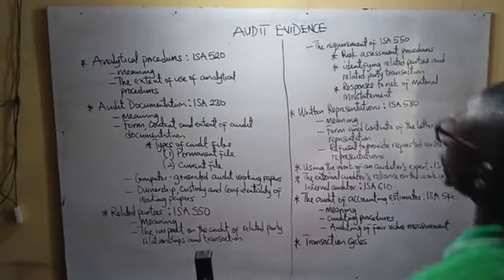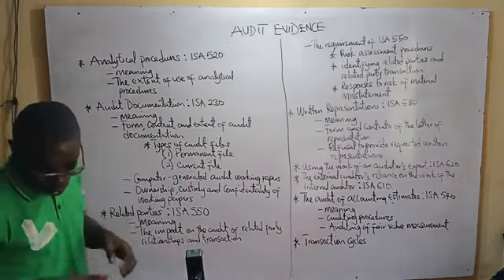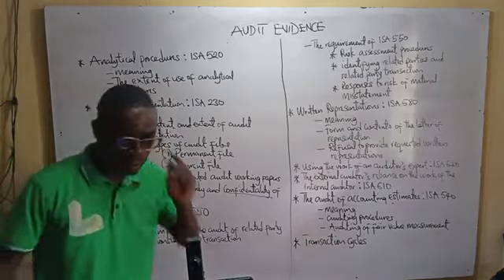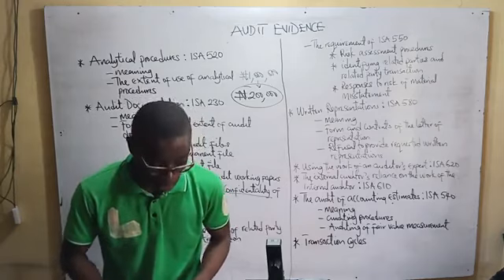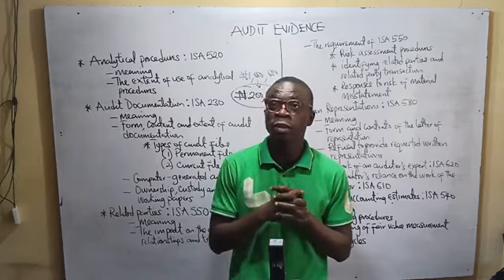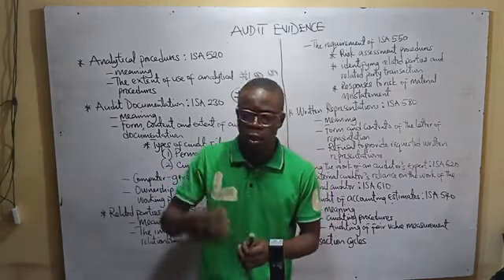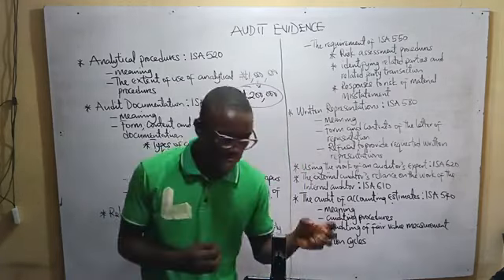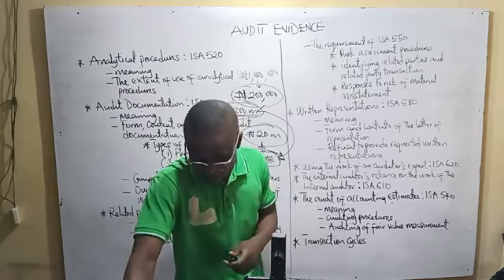AUDIT EVIDENCE - PART 2